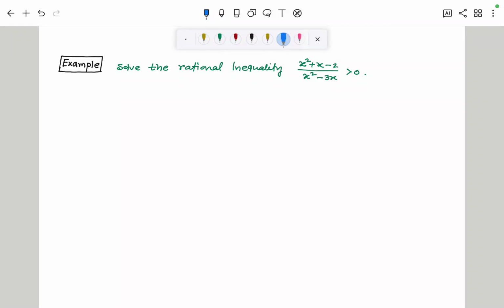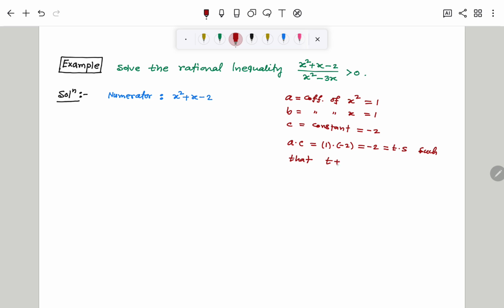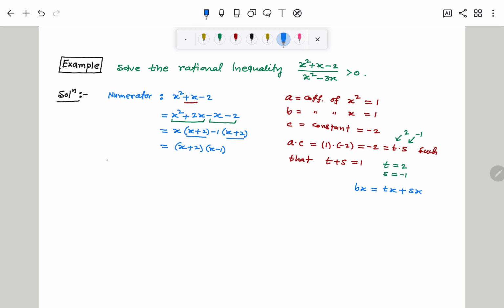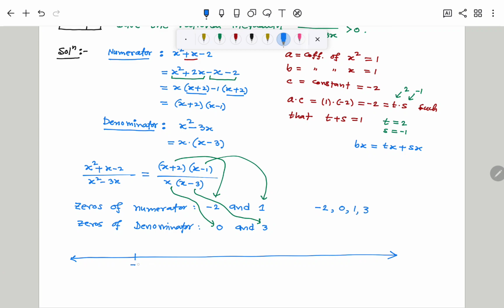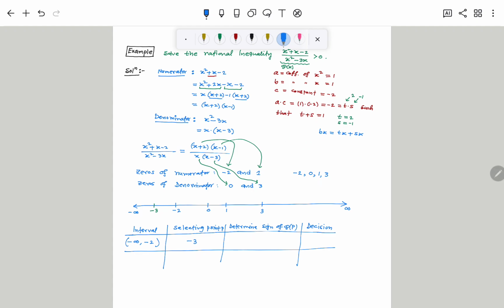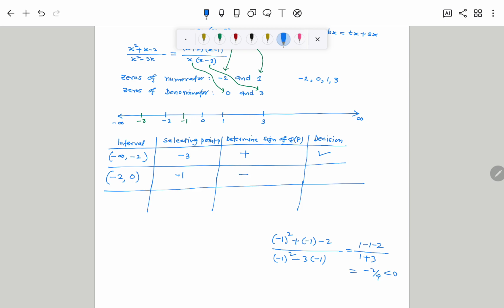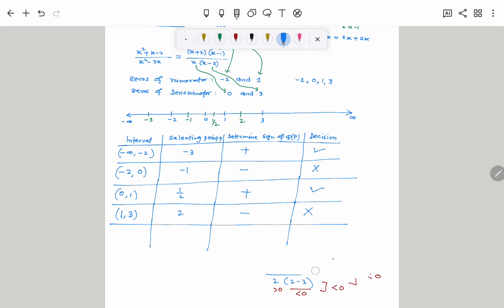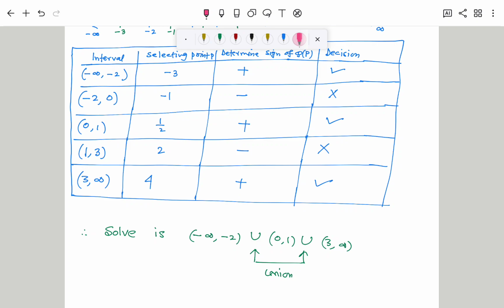Rational inequality (precalculus)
I have used through this video rational inequality for precalculus course.
Explain each step in simple and sophisticated manner.